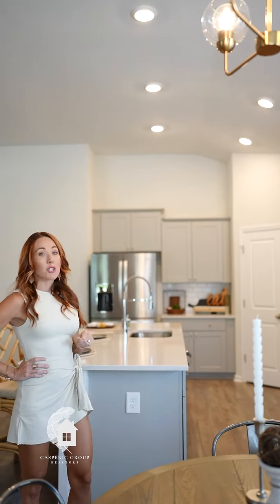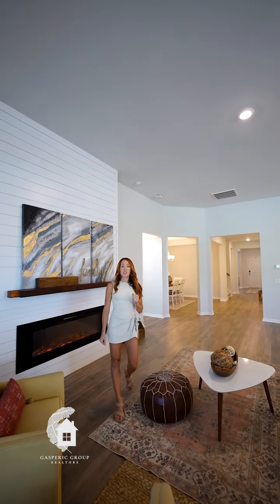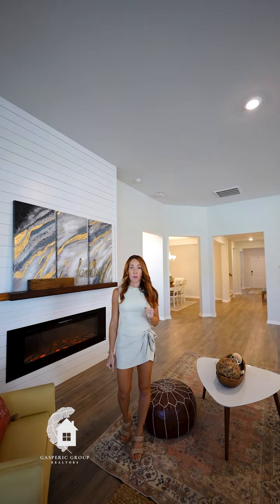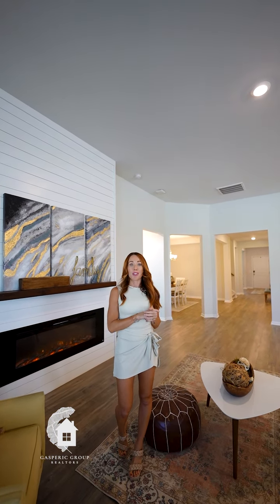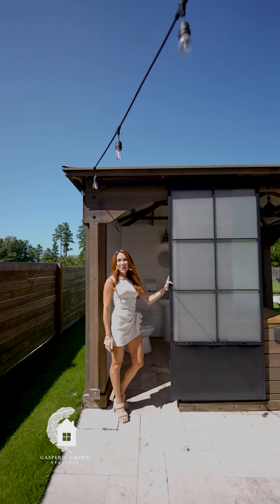212 Granton Edge Lane, Summerville, SC 29486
Welcome to this stunning four-bedroom, 4.5-bathroom ranch home in the sought-after Waterside subdivision, where luxury meets comfort. Situated on the largest lot in the community, this exceptional residence boasts a charming front porch and a spacious screened porch, perfect for enjoying the serene surroundings. Step inside to discover an elegant office and a formal dining room, both offering versatile spaces for work or entertaining. The inviting living area features a cozy fireplace and vaulted ceilings, creating an open and airy ambiance. The master suite is a true retreat, complete with a tray ceiling, a second fireplace, and private exit doors leading to the backyard oasis. The ensuite bath exudes sophistication with its dual vanities and 5f t tile shower. The backyard is a

paradise of its own, featuring a custom in-ground pool with
a hot tub, pool deck, and dramatic fire features. The pool is both heated and cooled, ensuring year-round enjoyment. A custom cabana bathroom with a shower, sink area, and mini fridge adds convenience and style to your outdoor gatherings. Additional highlights include a three-car garage with epoxy floors and climate control, upgraded landscaping with lush grass, and a fully fenced yard. This home truly has it all, offering an unparalleled lifestyle. in the premier Waterside subdivision of Cane Bay Plantation offering a 350 acre lake, boat ramp, community pool, play park, miles of walking trails and more!